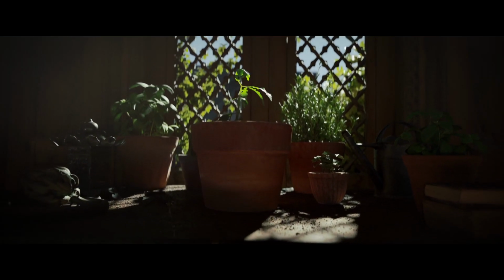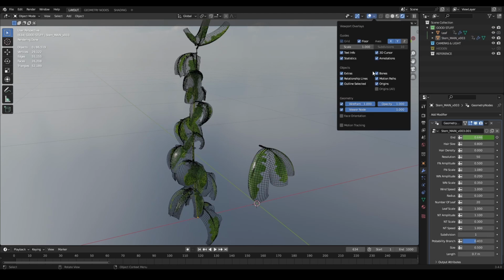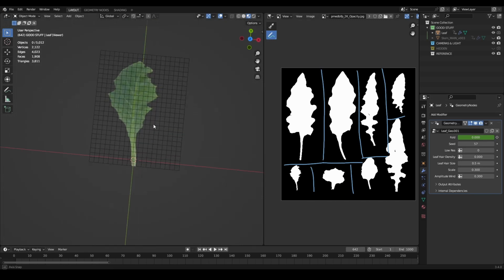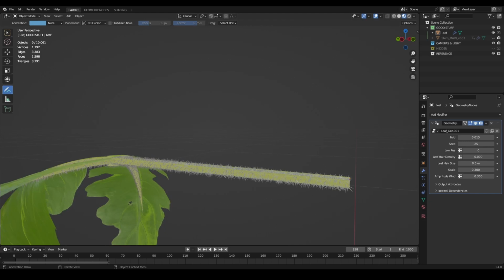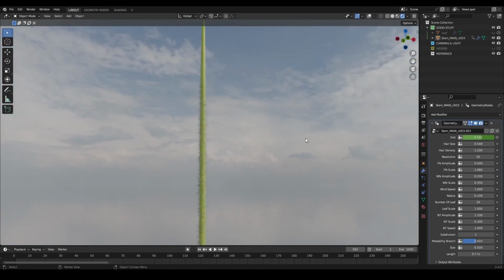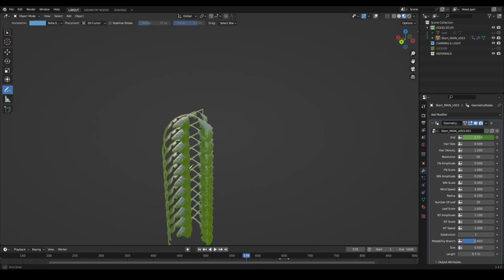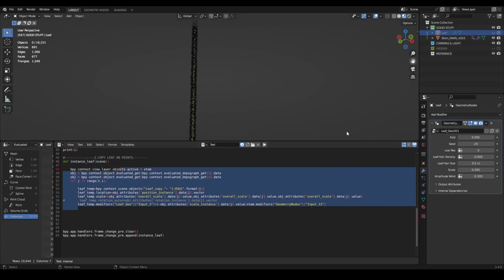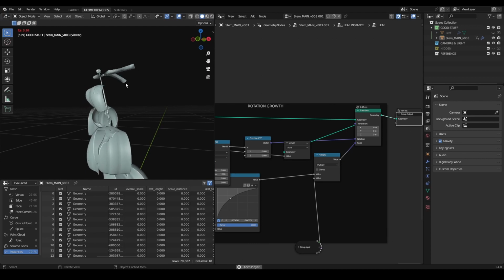The Problem with Growing Plants in Blender and HOW TO SOLVE IT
Here is the breakdown of a new chapter on my battle with growing plants animations, hopefully this one is a bit better than the other ones… and hopefully the next one will be better too!
Anyway, done in Geometry Nodes (plus a bit of scripting) with Blender 3.4. The approach that I followed might be completely different when loop nodes are available, so yeah, can’t wait have more tools to make cooler and more efficient variations!
As always, let me know what do you think 🙂
Proost!
Artichoke